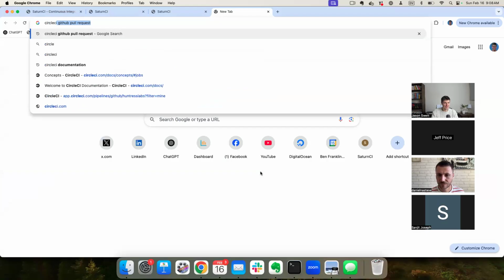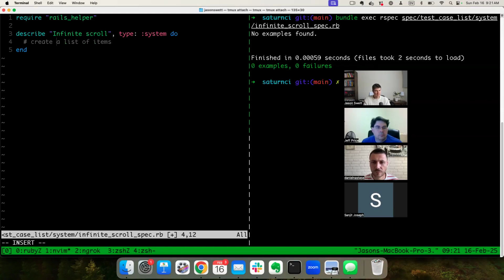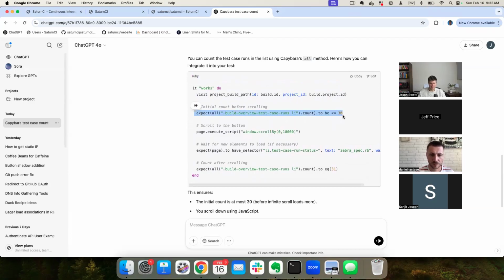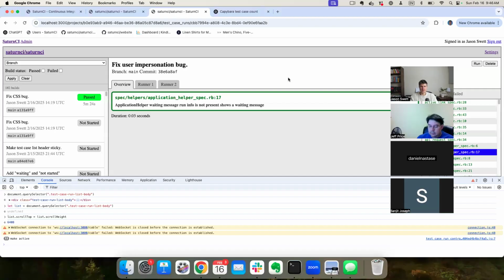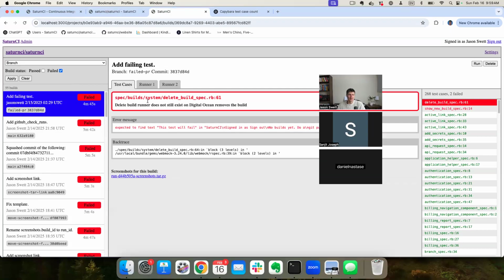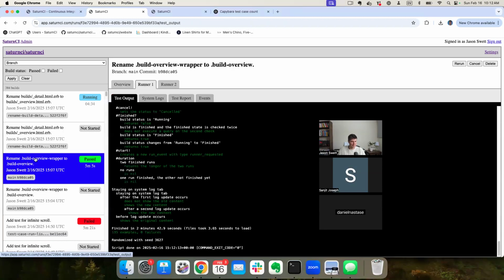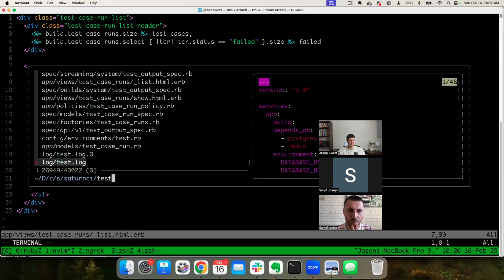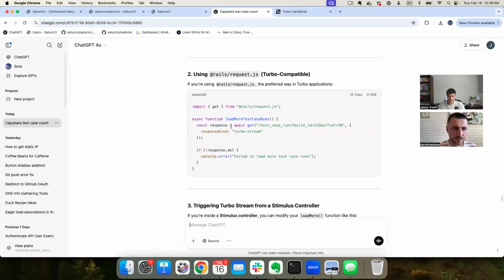Adding Infinite Scroll - Live Coding on SaturnCI